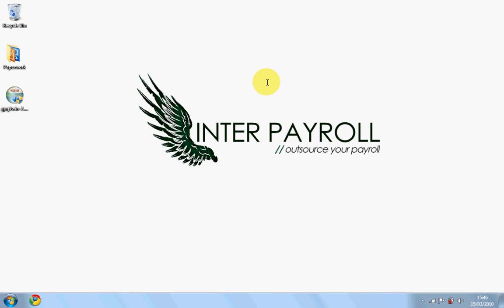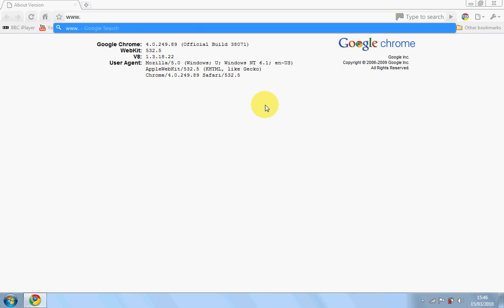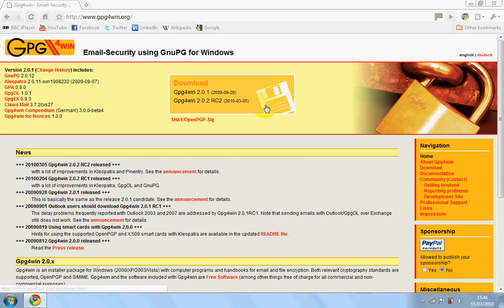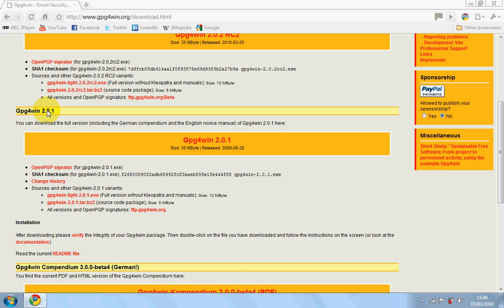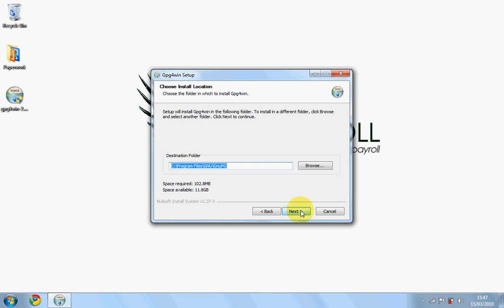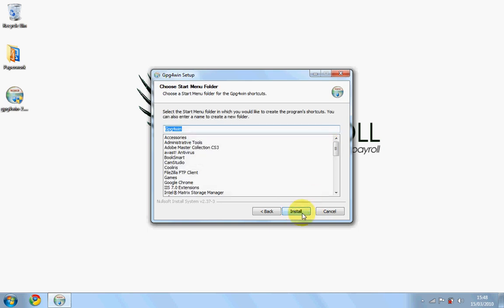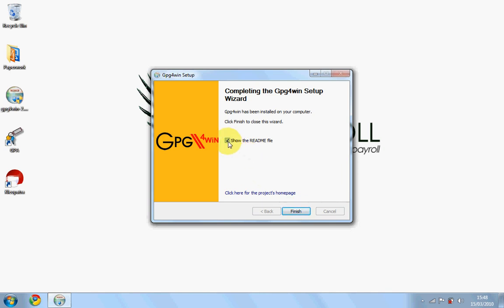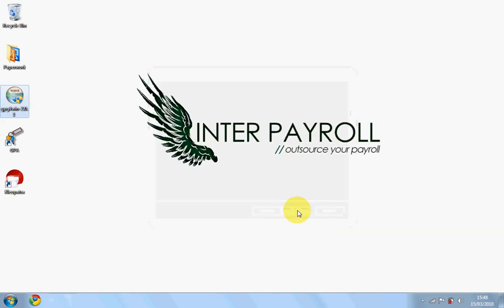How To Install GPG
This tutorial will show you how to install the PGP encryption software, GPG4win.